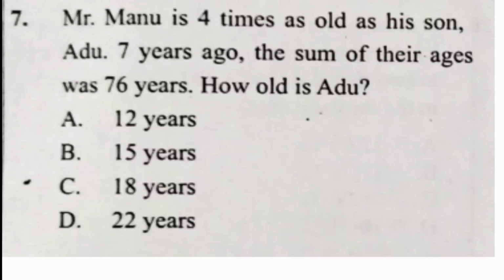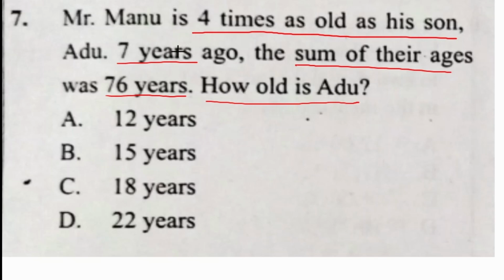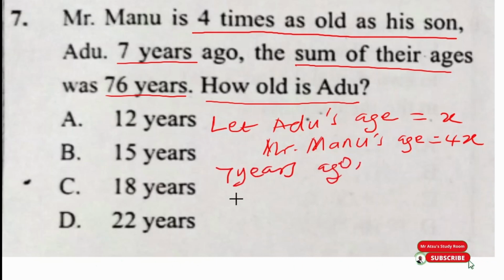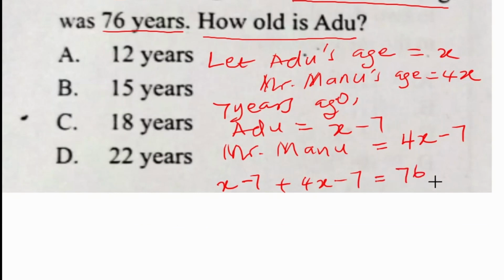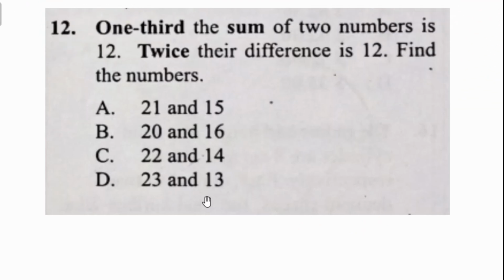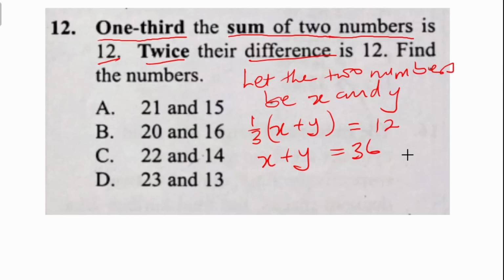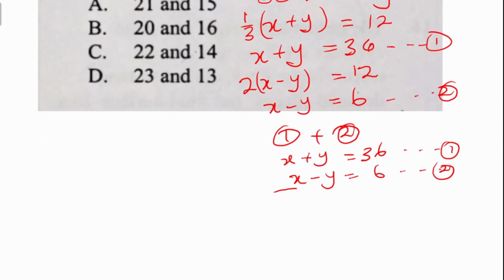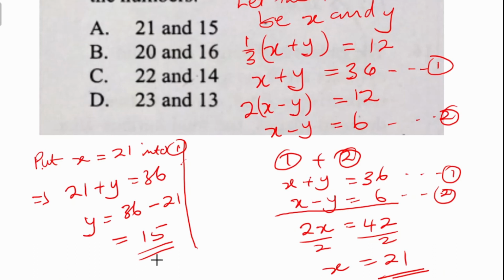WASSCE 2023 (Nigeria) Q7 & Q12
0:00:00 - Intro
0:00:12 - Question 7
0:03:01 - Question 12